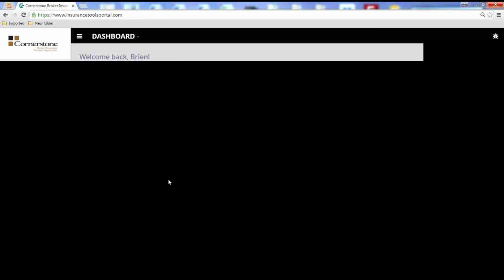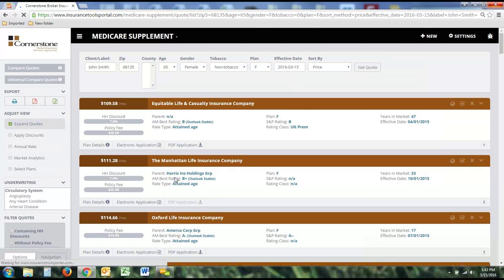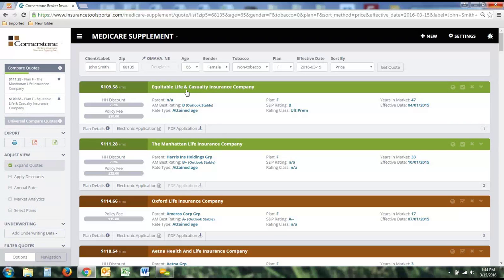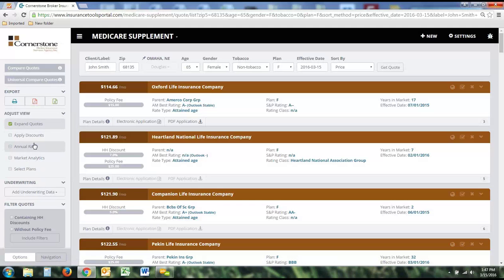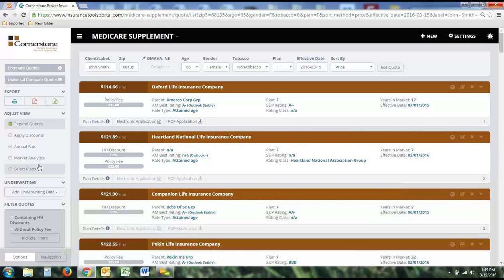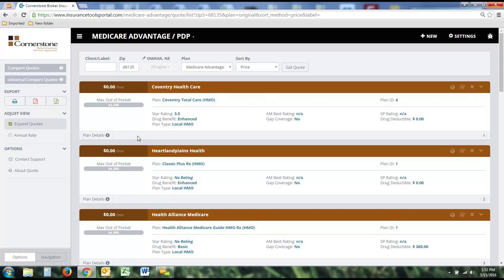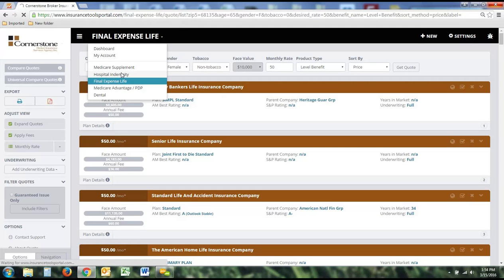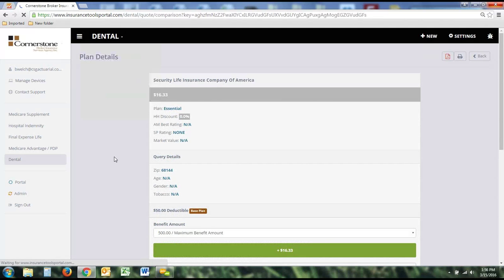Cornerstone Quoting Tool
How to use the Cornerstone Brokerage Quoting Tool